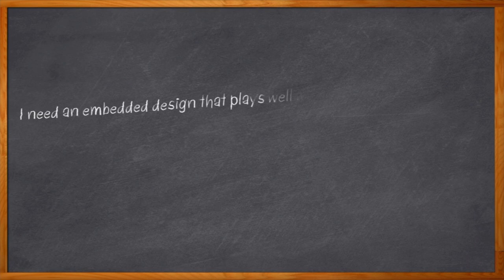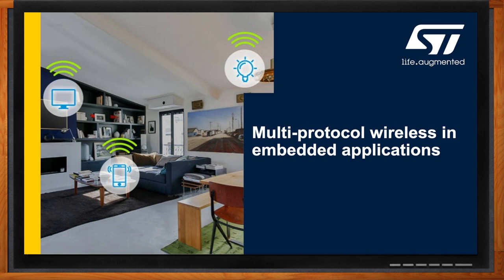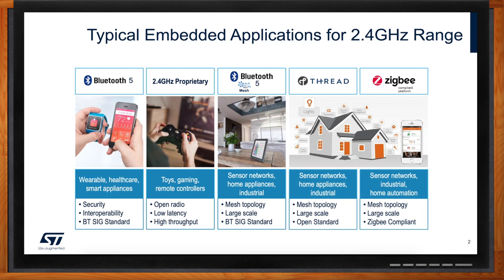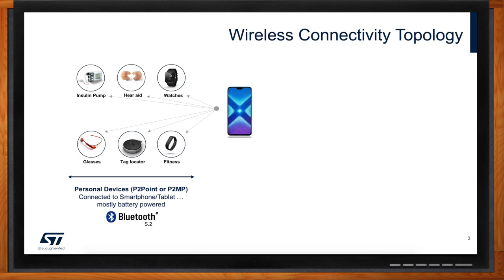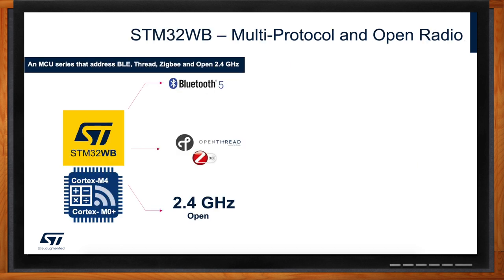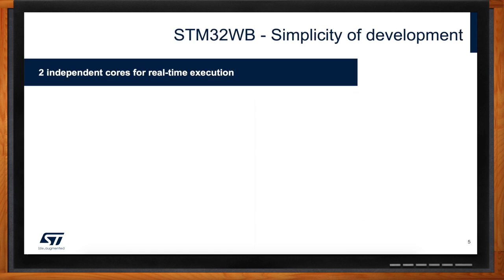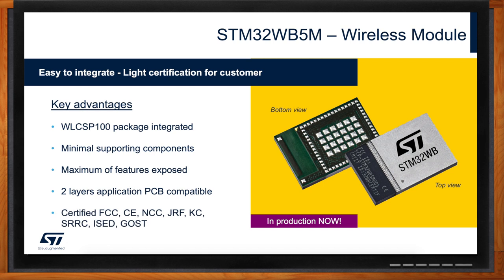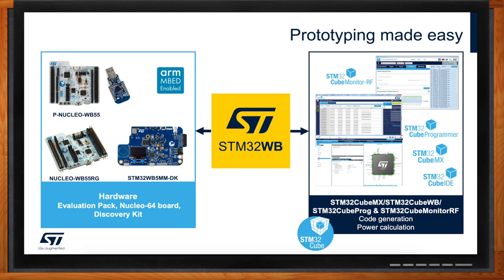Multi-Protocol Wireless in Embedded Applications -- STMicroelectronics and Mouser Electronics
June 21, 2021 -- As our devices get smarter, our communication needs get more complex. In this episode of Chalk Talk, Amelia Dalton chats with Marc Hervieu from STMicroelectronics about the various topologies present in today’s wireless connectivity, and how the innovative architecture and flexible use of resources of the STMicroelectronics STM32WB microcontroller can help you with your wireless connectivity concerns in your next embedded design.